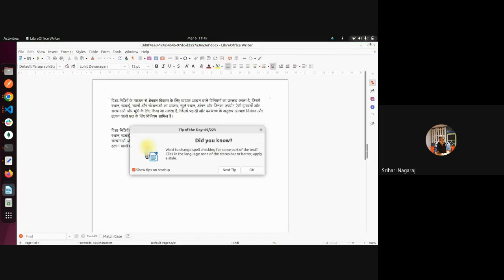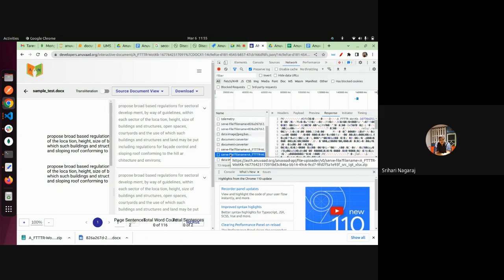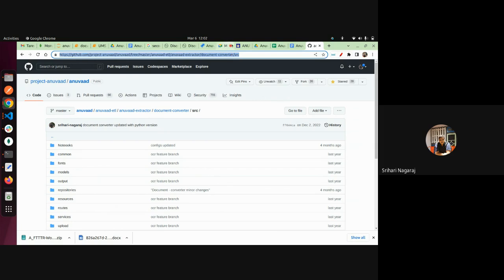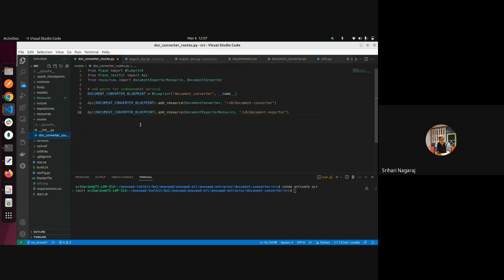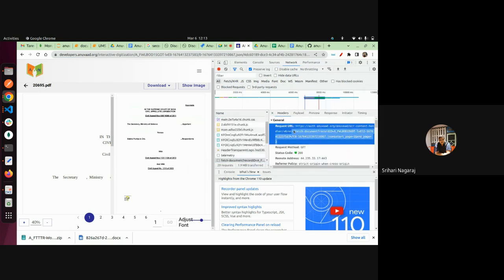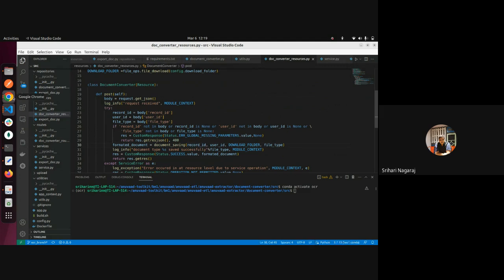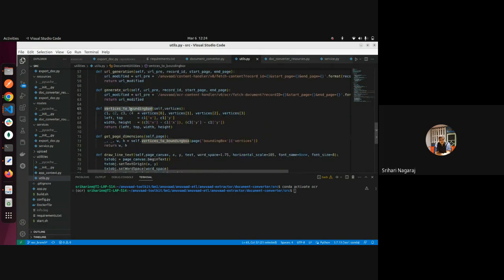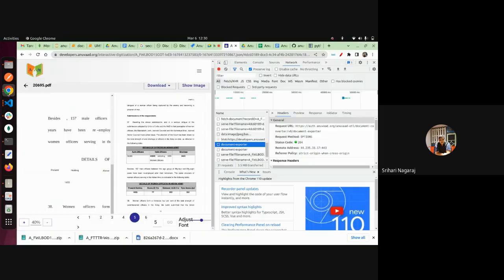Anuvaad Technical KT - Document Converter